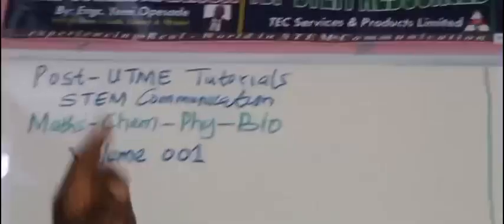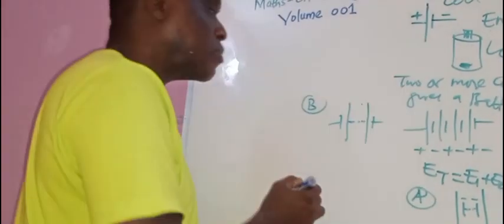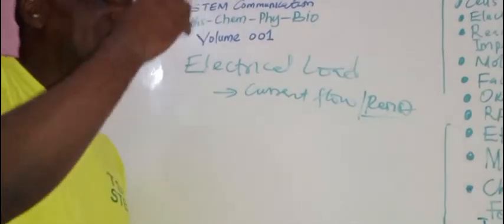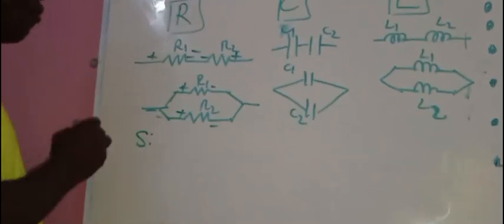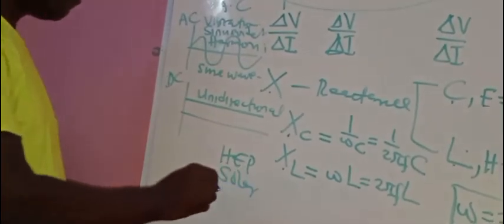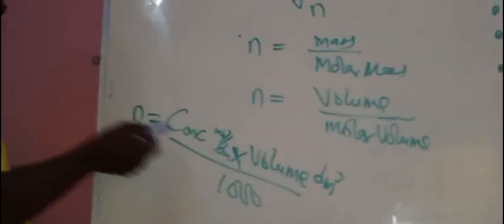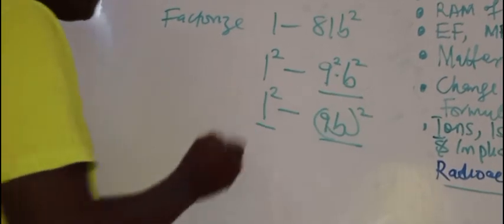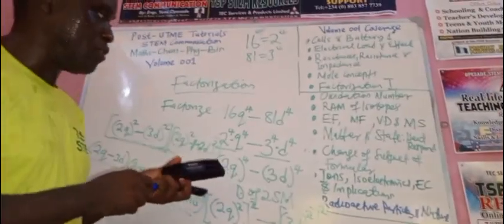Post-UTME Tutorial, Volume 001